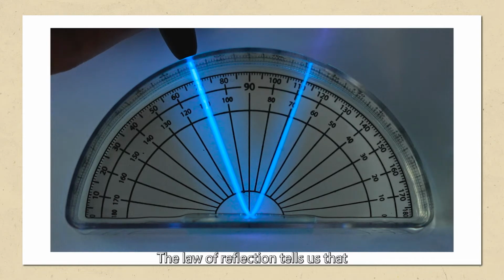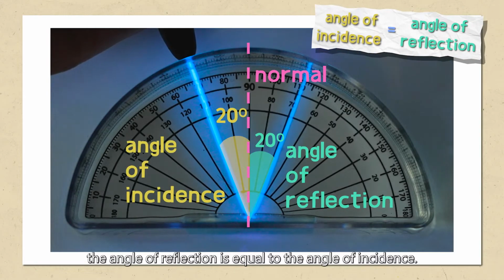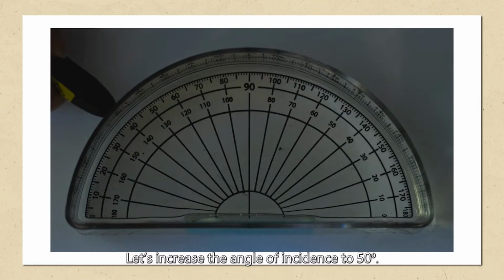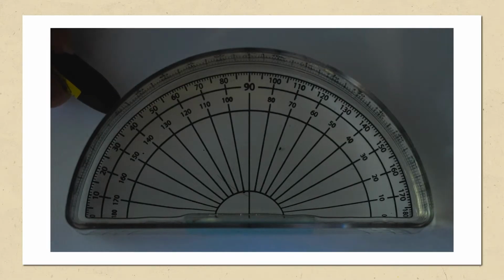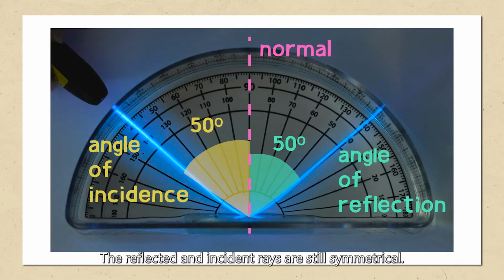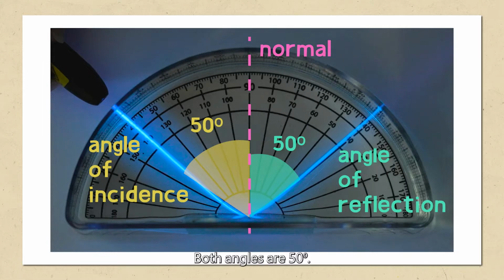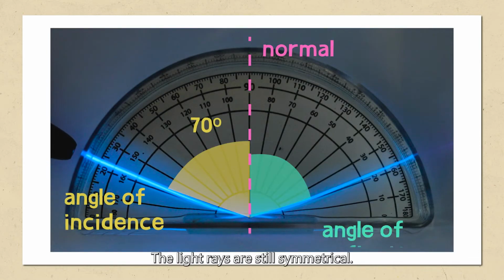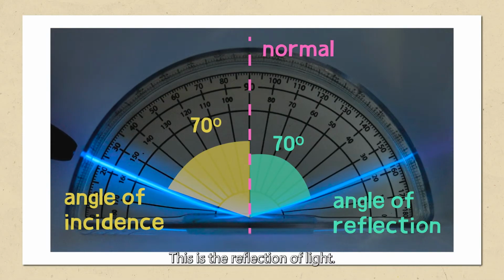Educational Kits – Kit 2 for Junior Secondary【Solar Lighting System】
Solar Harvest Educational Kits for Secondary Schools – Kit 2 for Junior Secondary【Solar Lighting System】